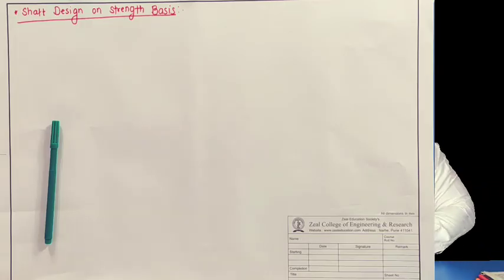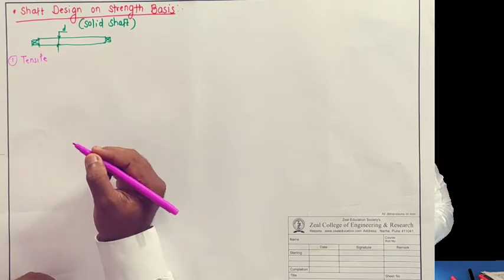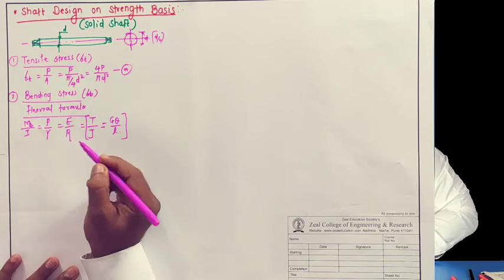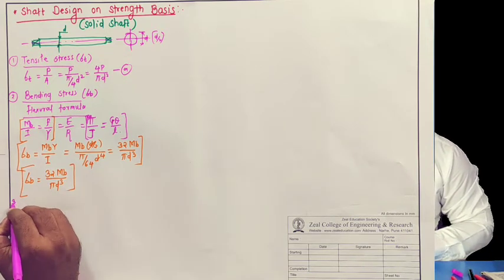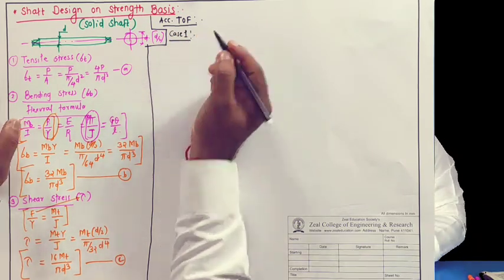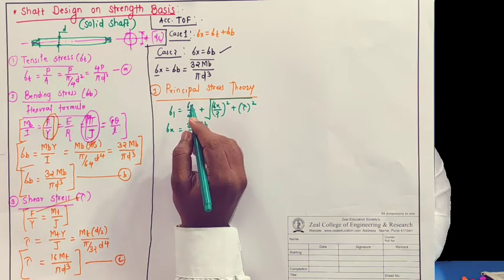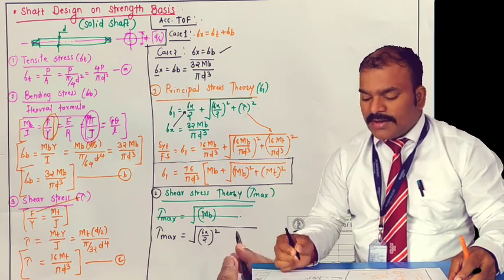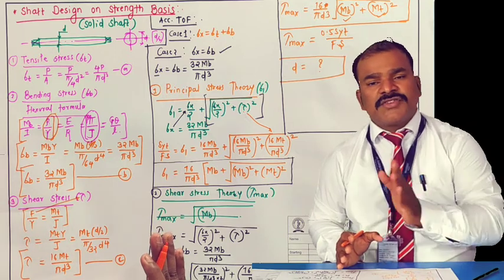Design of Shaft On the Basis of Strength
Hello Students,
                        You can take a benefit of these free videos. It will help you in the exam. Best Luck...